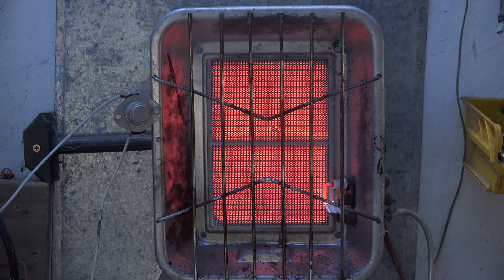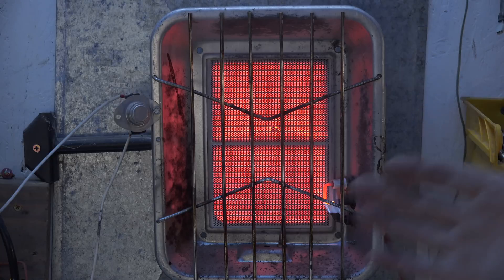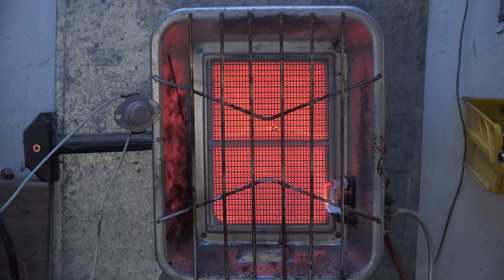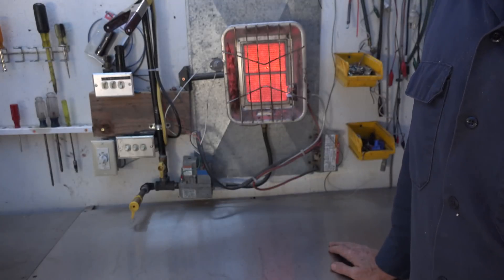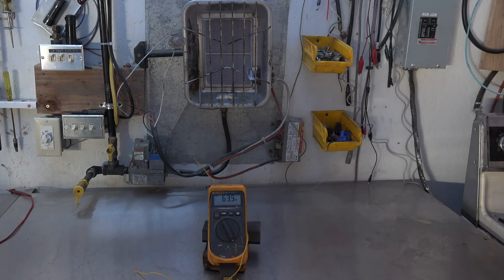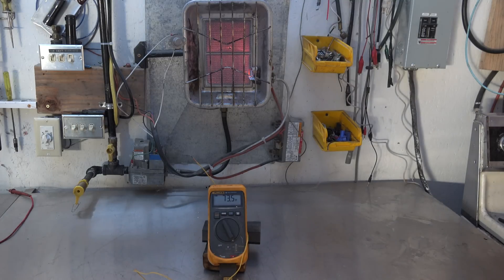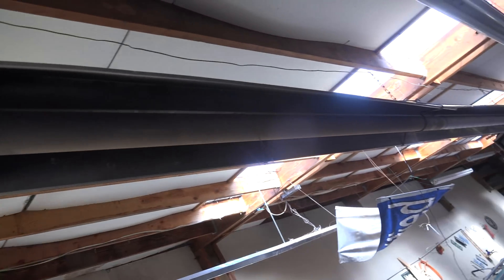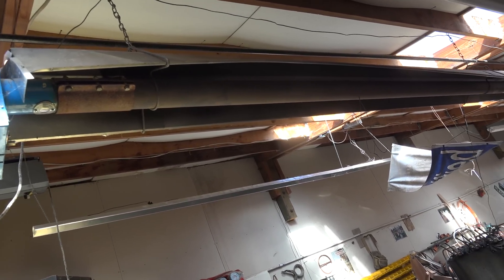What radiant heat does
This one is part of the comfort series and explains how radiant heat is used to make a cold room warm without heating the entire room.  This video is part of the heating and cooling series of training videos made to accompany my websites to pass on what I have learned in many years of service and repair. If you have suggestions or comments they are welcome.